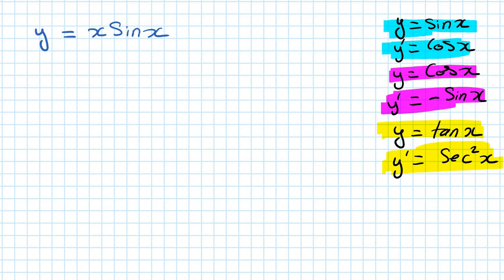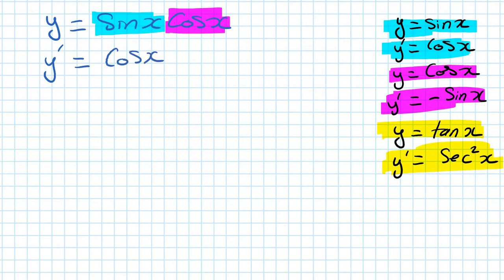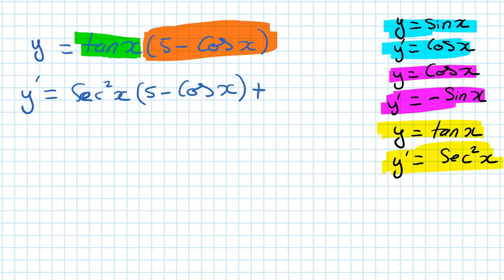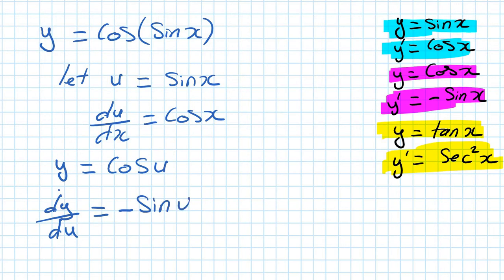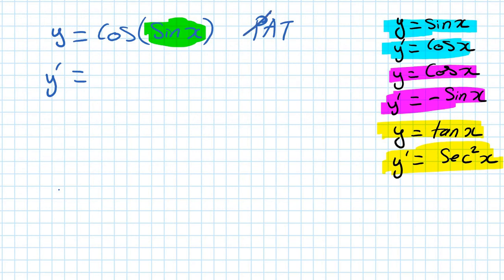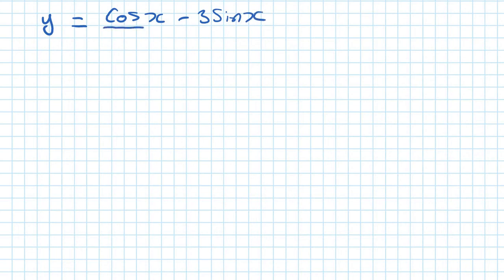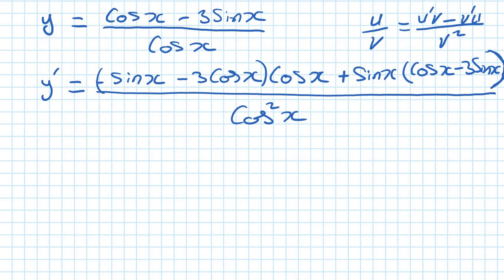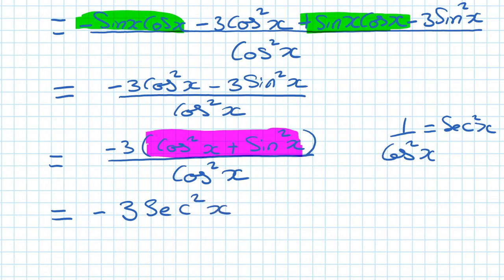Differentiation of trigonometric functions part 3